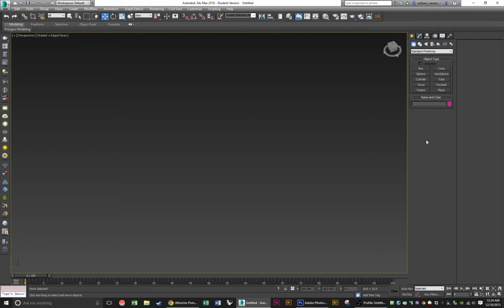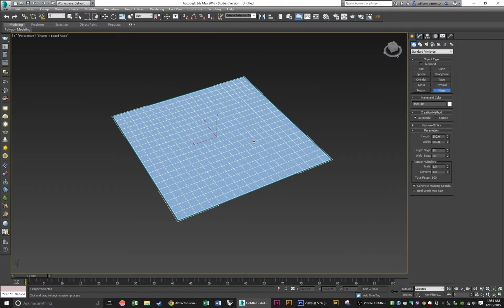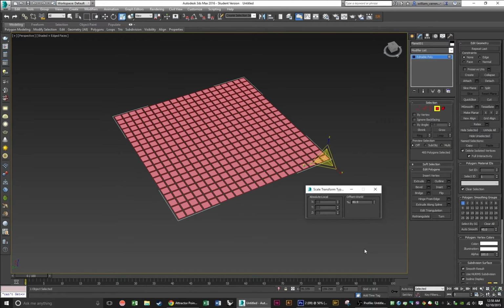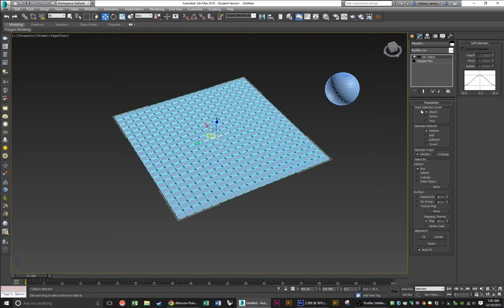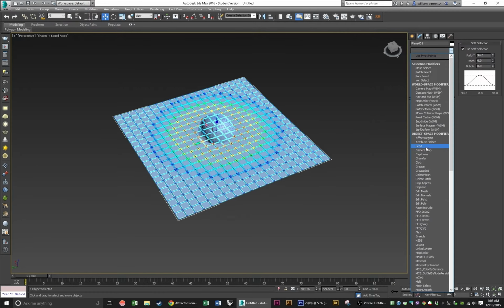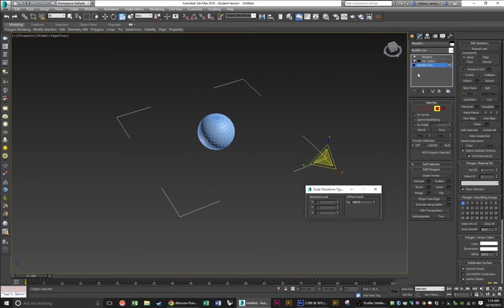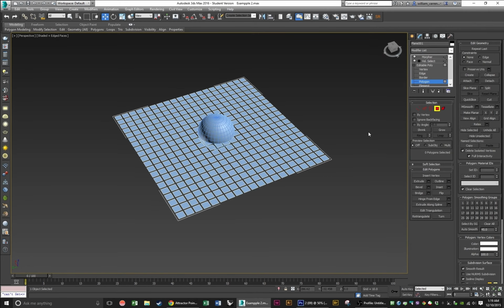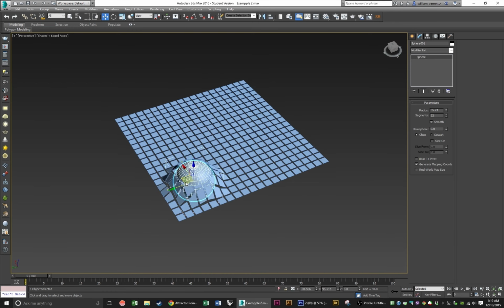3DS MAX Volume Select/Morpher Parametric Attractor Point Surface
William Varrenti - 3DS MAX Volume Select/Morpher Parametric Attractor Point Surface